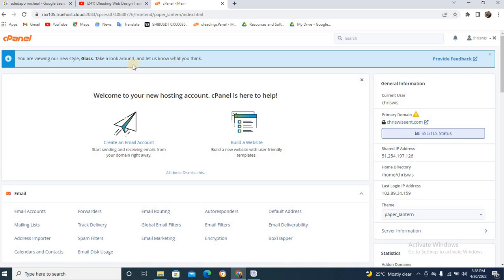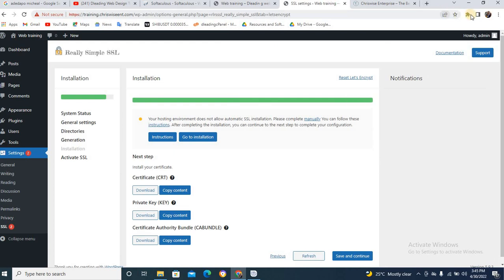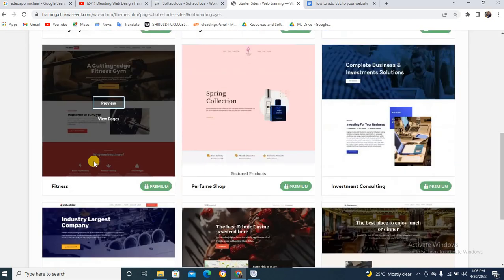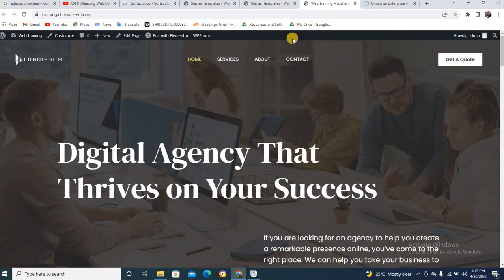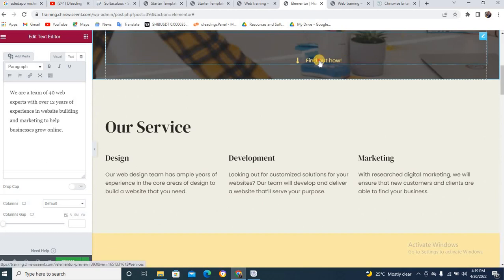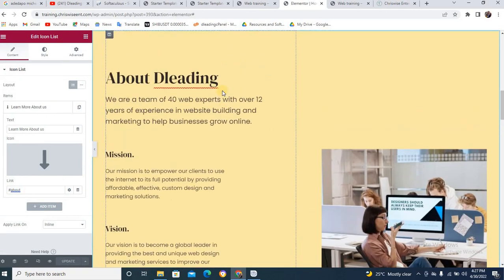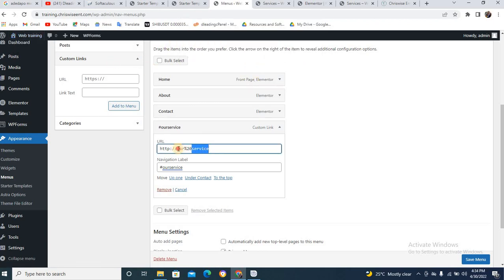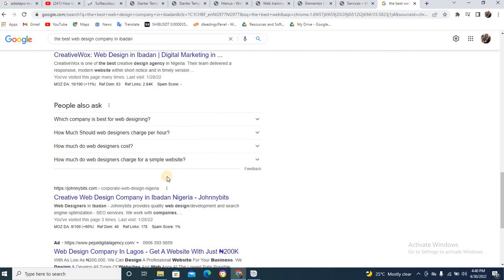How to Create Subdomain, How to Install WordPress, how to add Anchor to a Website and general talk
Hello guy,

This is your Guy, in this video, you will be learning How to create Subdomain, how to install WordPress, how to add Anchor to your website and general talk on web design.

All you need to do is to watch this video from the beginning to the end.